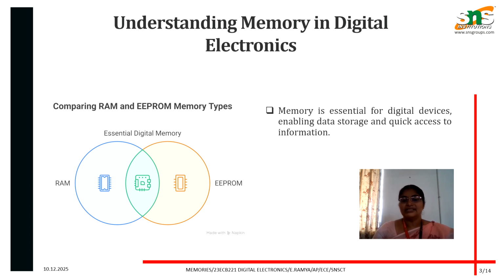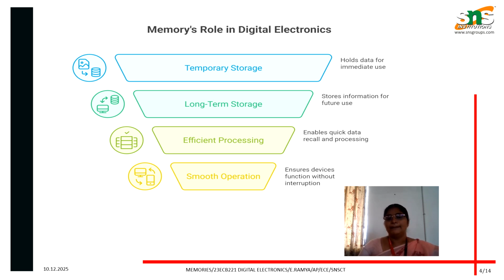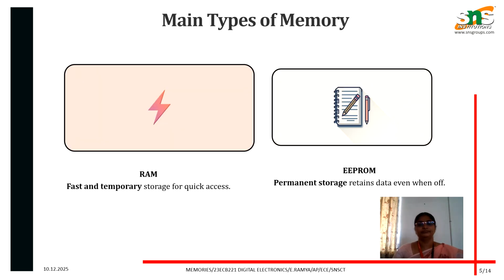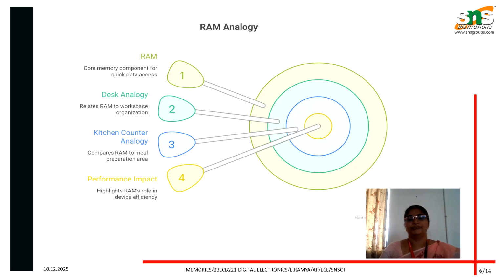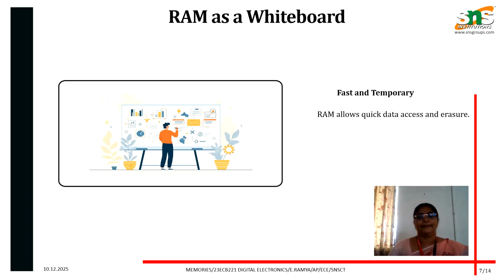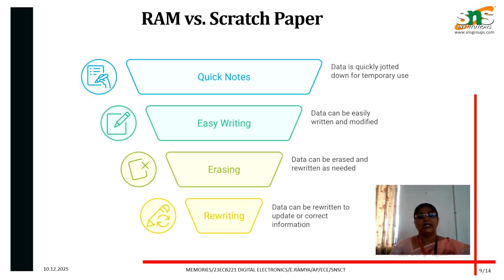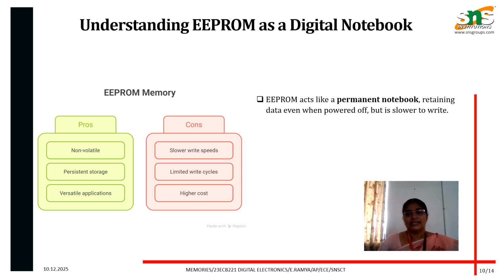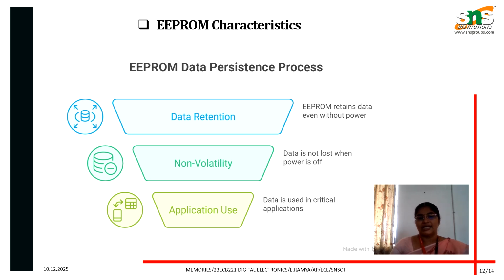EEPROM and RAM | Digital Electronics | SNS Institutions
In this video, we clearly explain the concepts of EEPROM (Electrically Erasable Programmable Read-Only Memory) and RAM (Random Access Memory), focusing on their working principles, characteristics, and key differences. You will understand how RAM is a volatile memory used for temporary data storage during processing, while EEPROM is a non-volatile memory that retains data even when power is turned off, making it useful for permanent storage in microcontrollers and embedded systems. This session is designed to help engineering students gain clarity for exams, lab records, and practical applications in digital electronics.